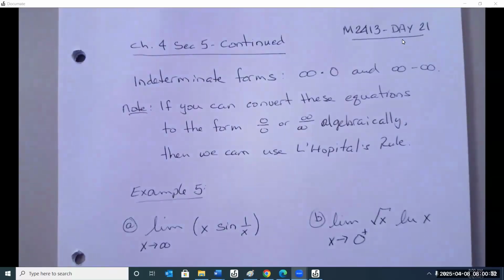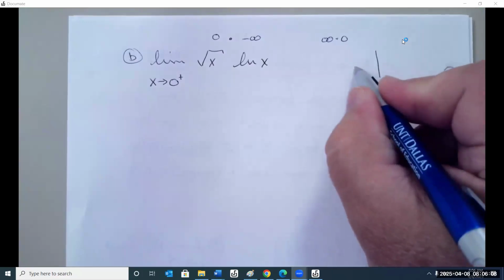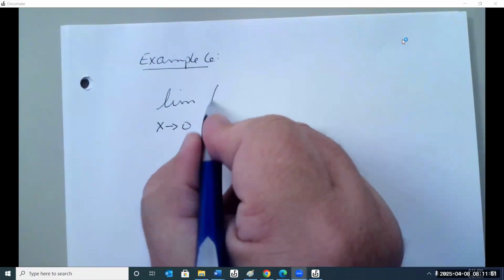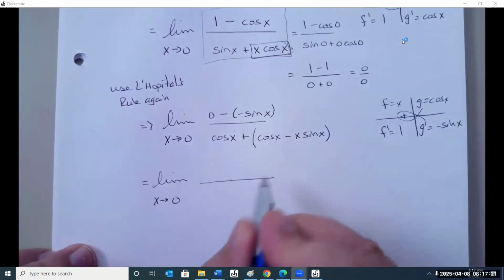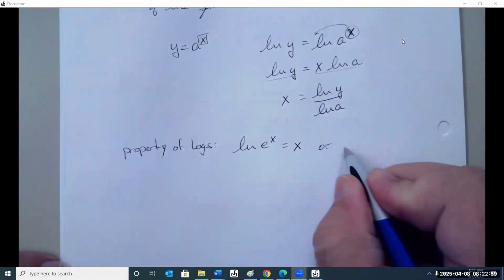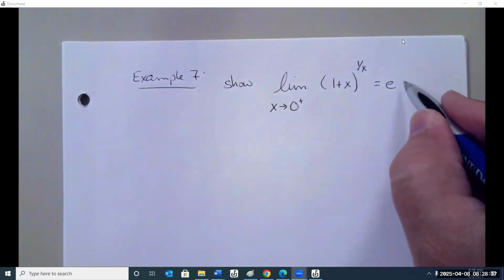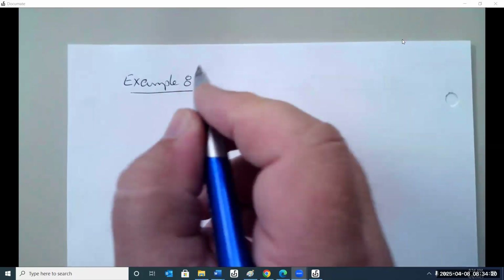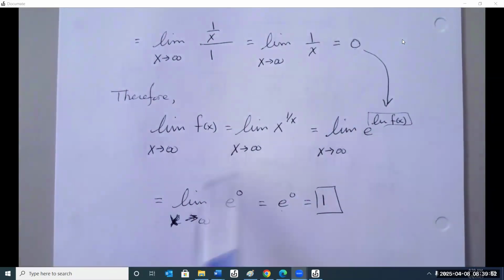MATH 2413 CH 4 SEC 5 Continued DAY 21